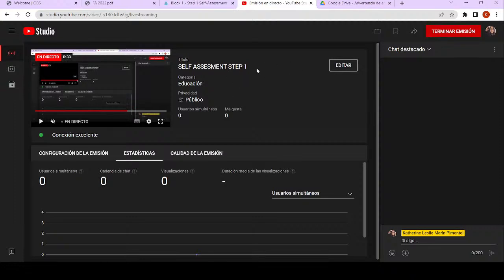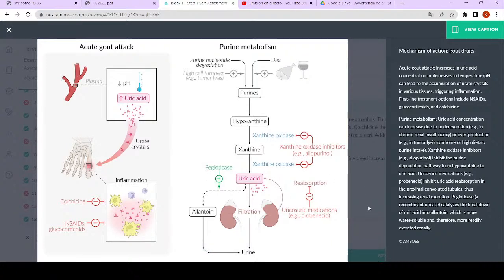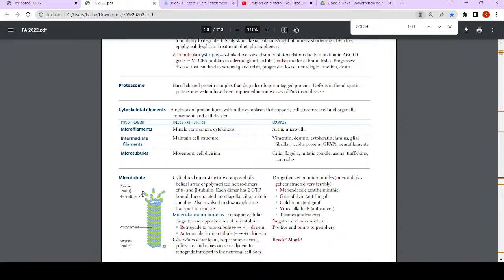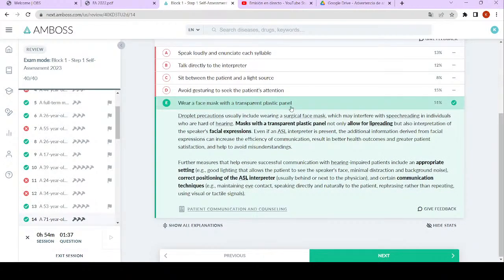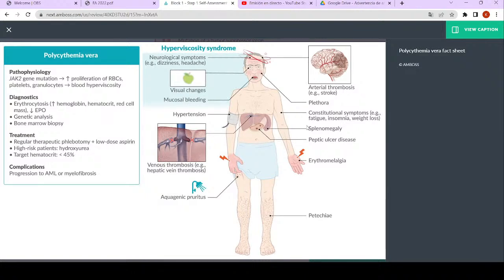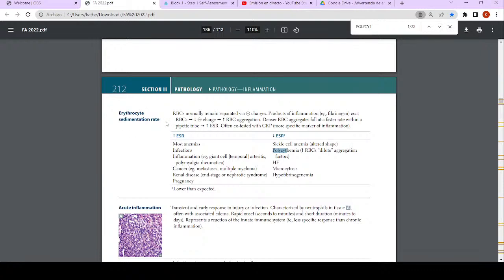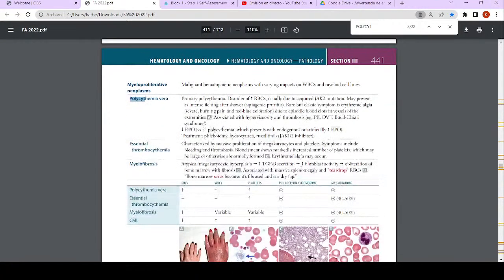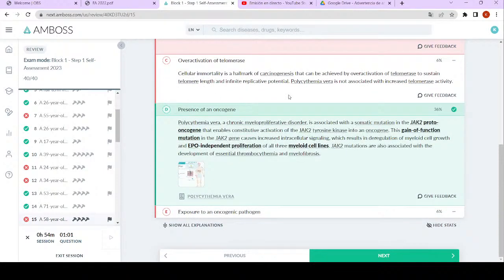SELF ASSESMENT STEP 1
REVIEWING SELF ASSESMENT FOR STEP 1